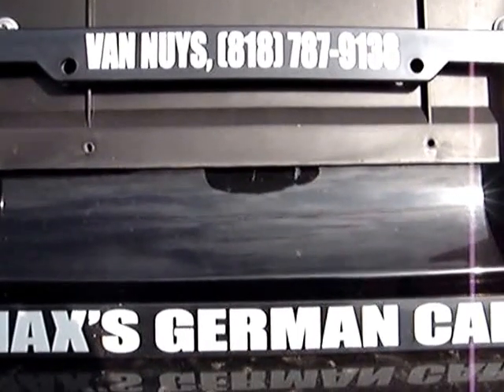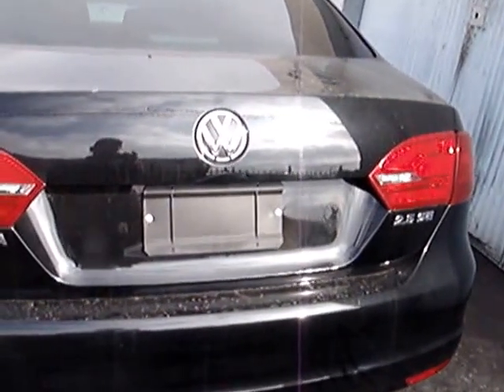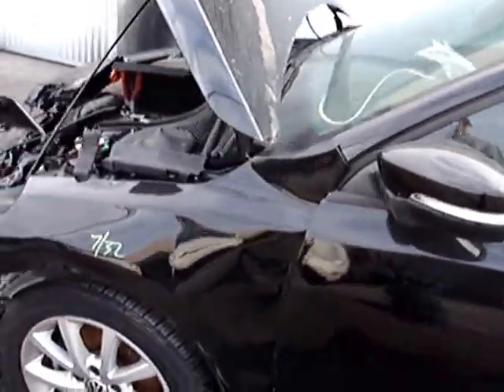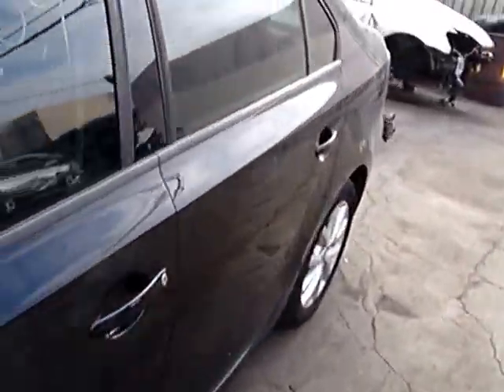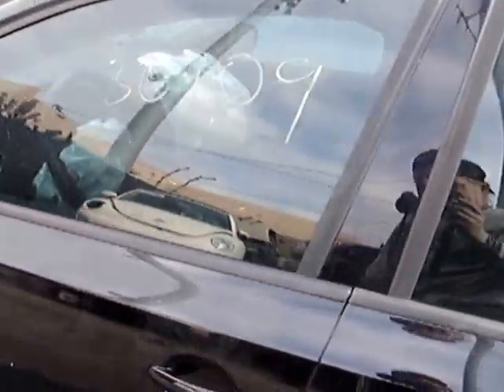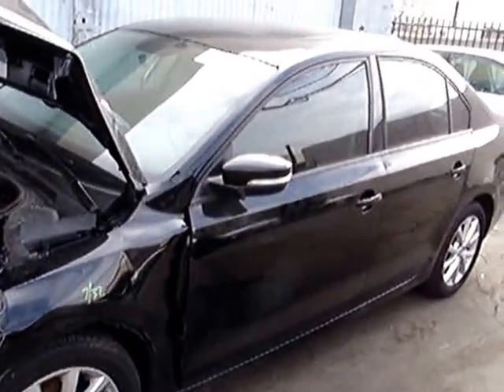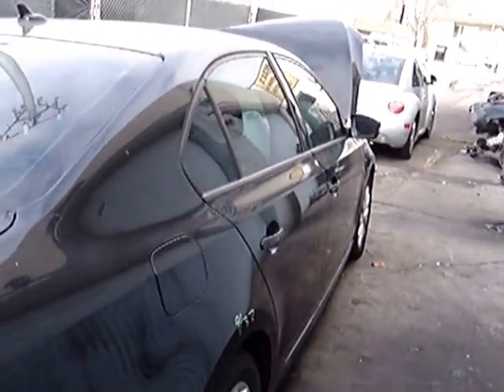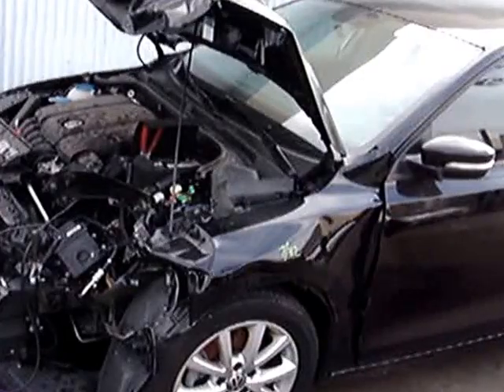12 VW Jetta SE for PARTS;36k